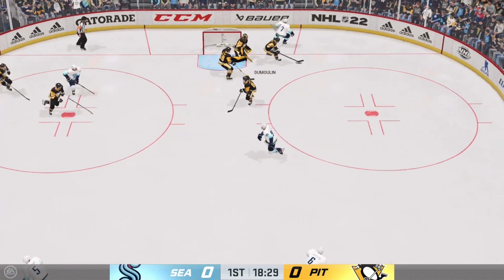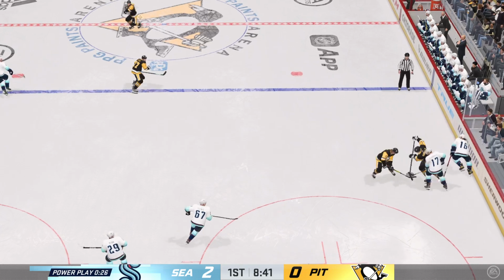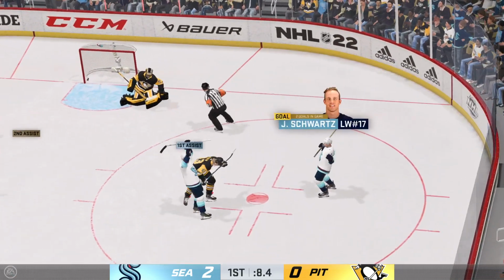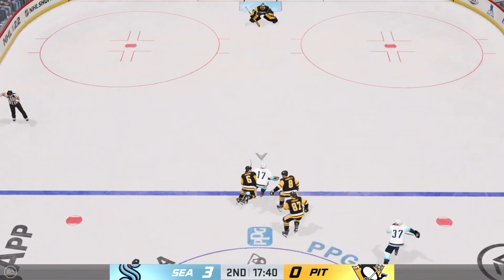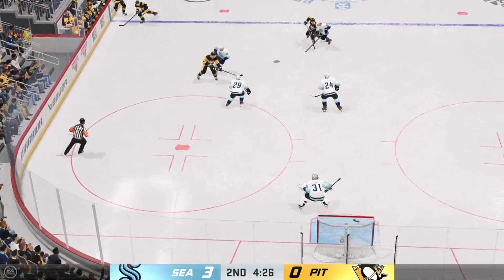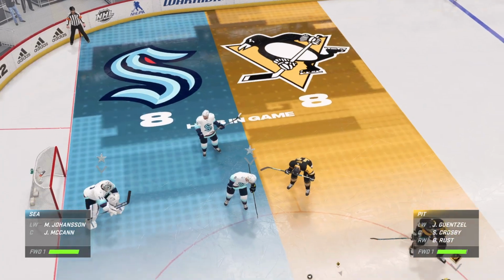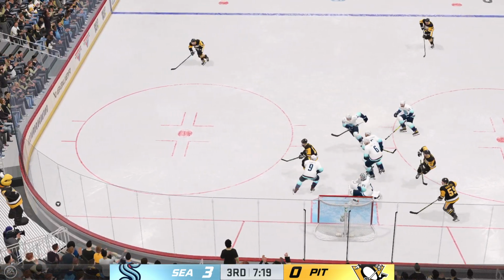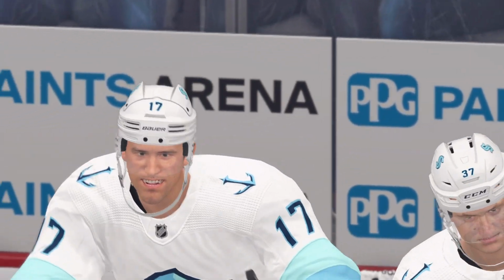NHL 22 Full Match - Seattle Kraken vs Pittsburgh Penguins - Simulation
last friday i hurt my foot and havent been able to walk on it. Well turns out, its broken. I went to the doctors today and they gave me crutches and a boot because i fractured my freaking foot :(